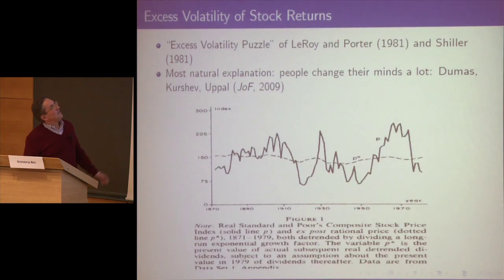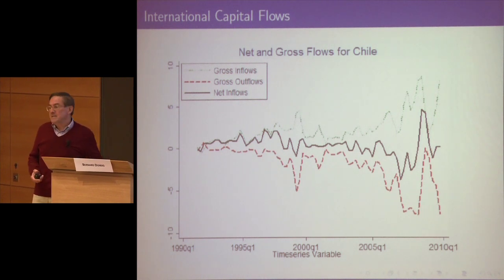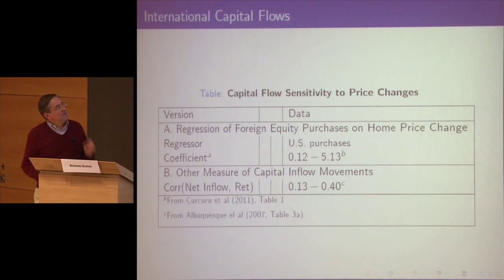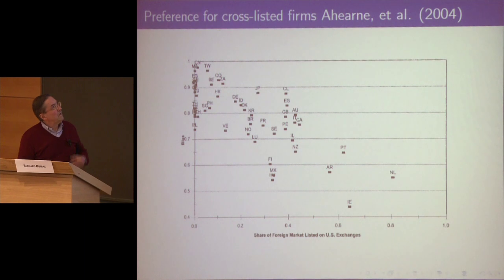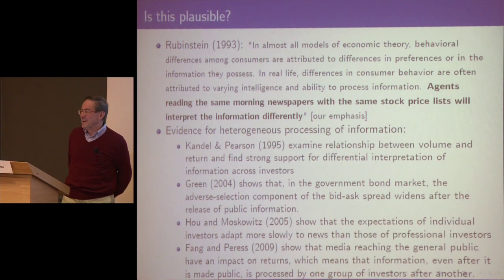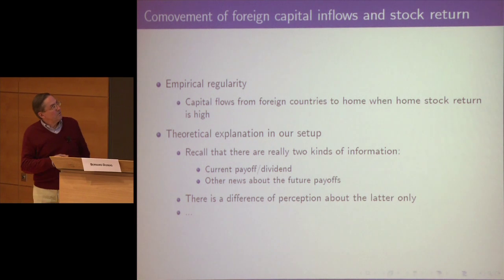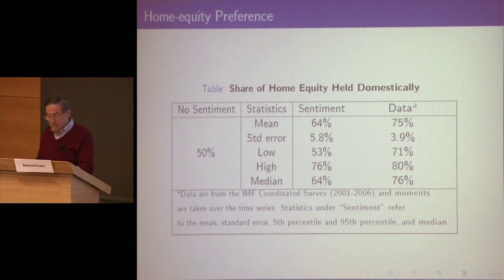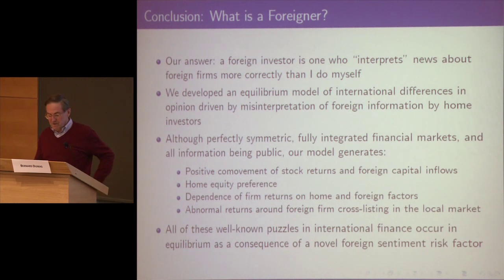INEXC : International Network on Expectational Coordination (13) - Roger Guesnerie (2012-2013)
Colloque 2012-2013 : INEXC : International Network on Expectational Coordination
Conférence du lundi 24 juin 2013 : Différences d’opinion et Marchés Internationaux des Actions

Intervenant(s) : Bernard Dumas, INSEAD

Chaire Théorie économique et organisation sociale (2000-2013)
Professeur : Roger Guesnerie